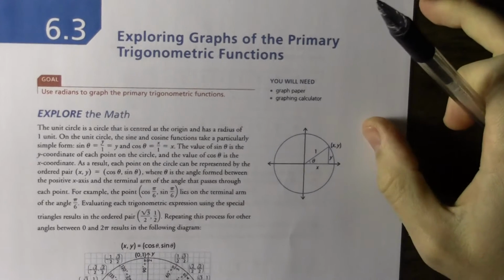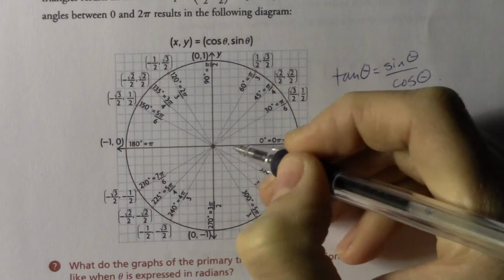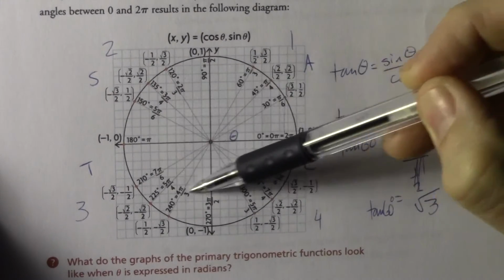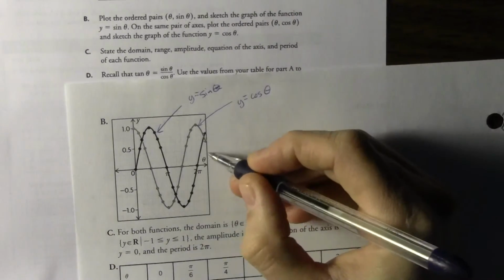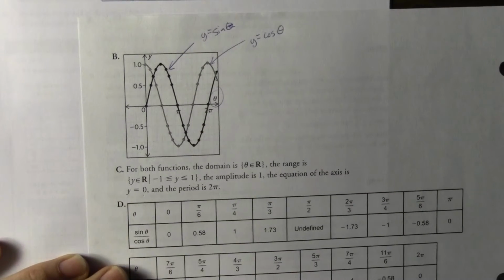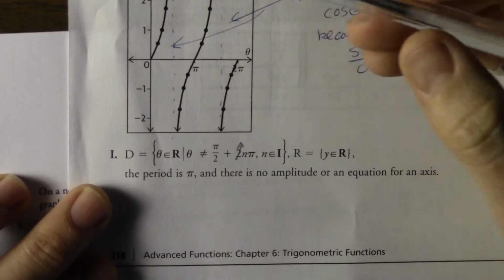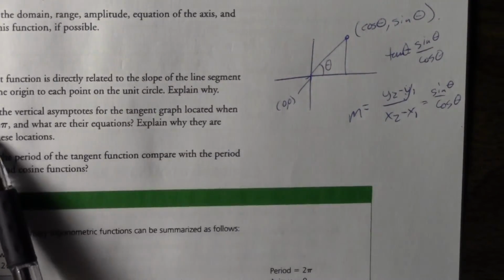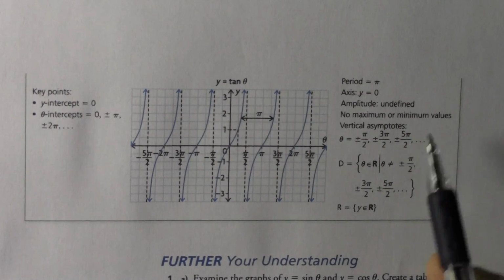6.3 Exploring Graphs of the Primary Trigonometric Functions